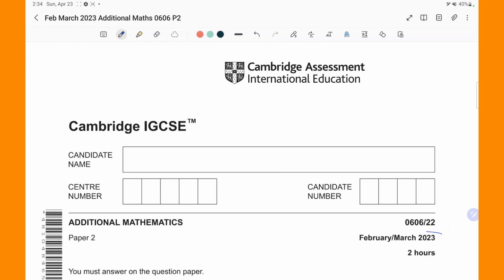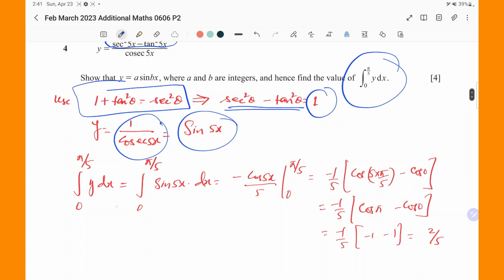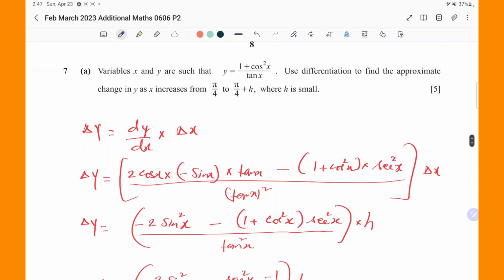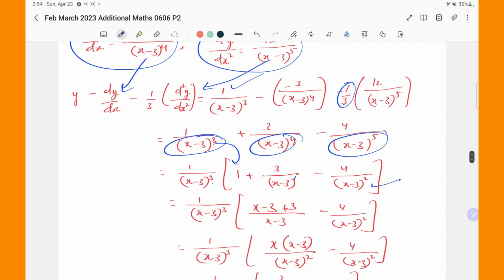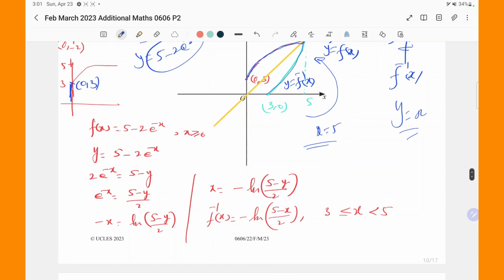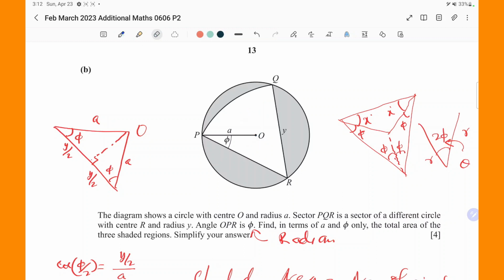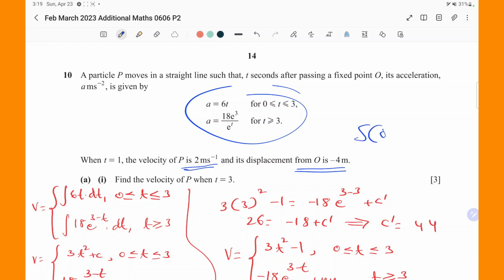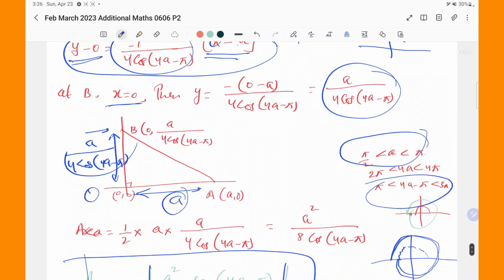Additional Mathematics | CAIE | 2023 | 0606